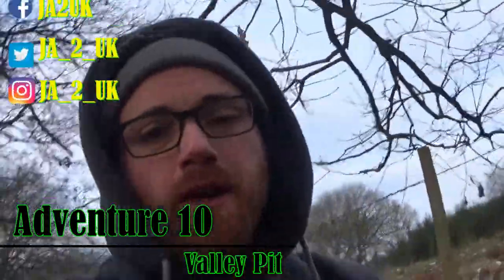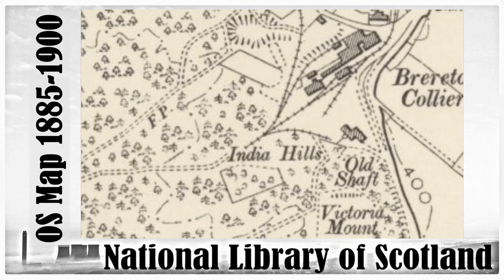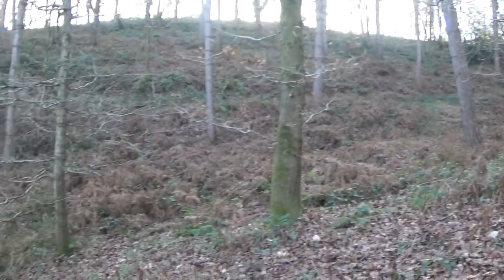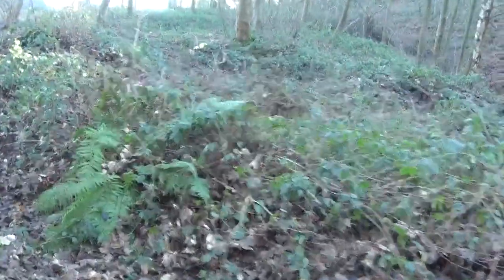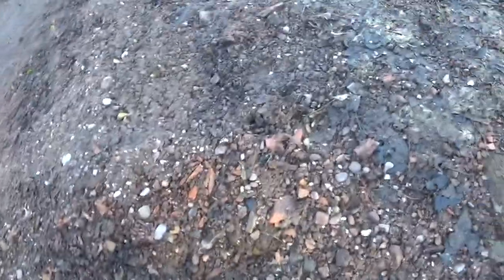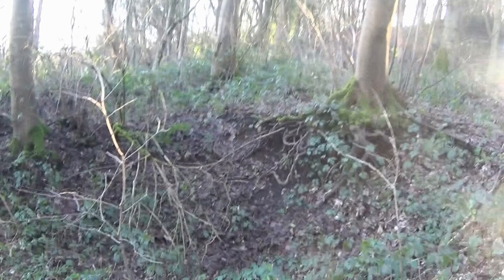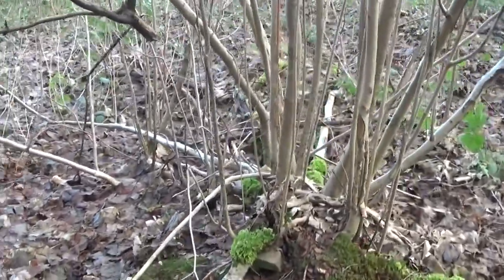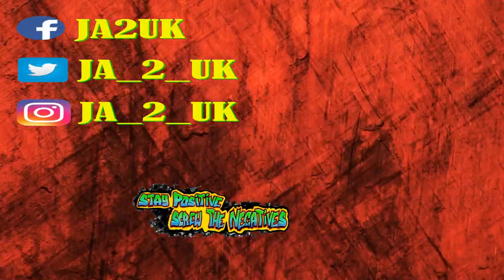Jon's Adventure 10: Valley Pit - Rugeley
On today's Adventure we visited Valley Pit, however to get there we had to walk up loads of hills and on the way discovered loads of beautiful views..